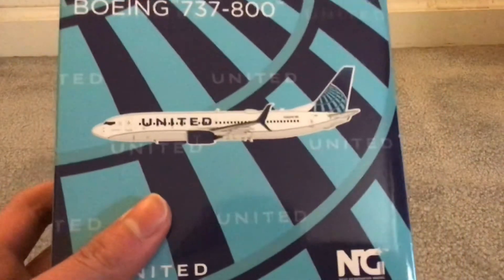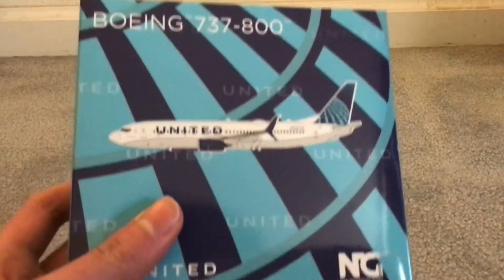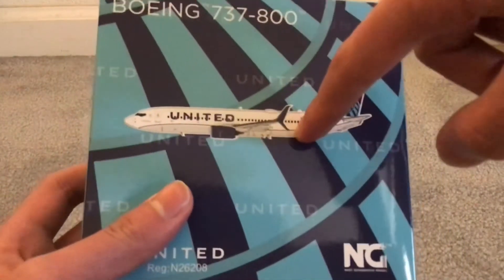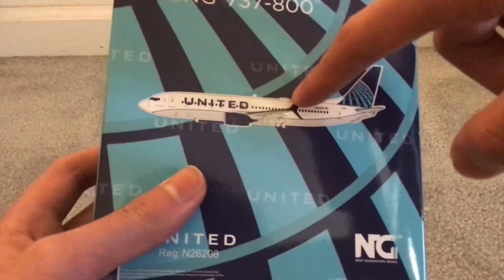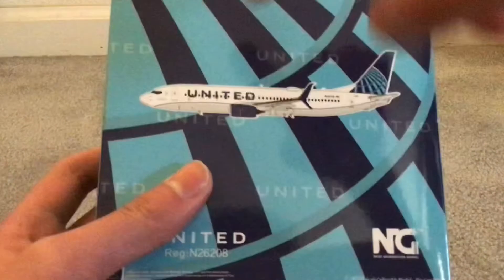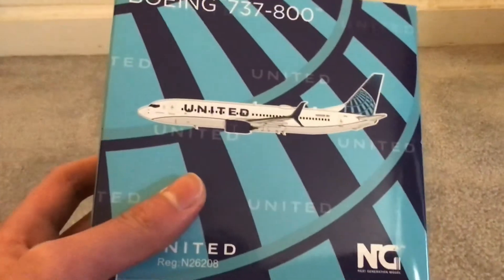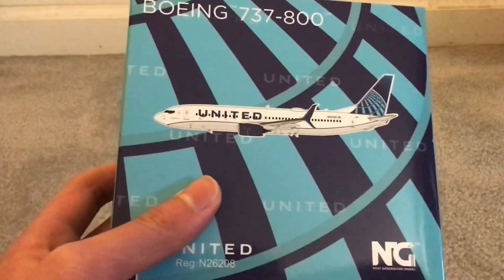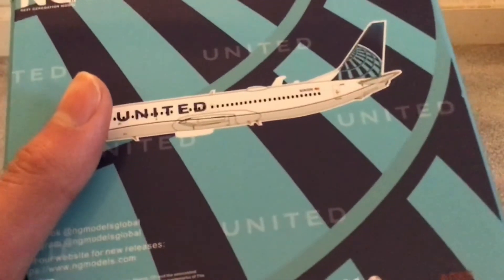Your Model Box Has An Error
OY PIZDEC, 4 VIDEOS IN 1 DAY, HOW?!?!

Last upload for today.  Another Sanctuary Guardian meme, because I like it.